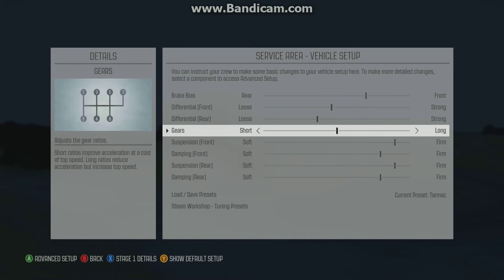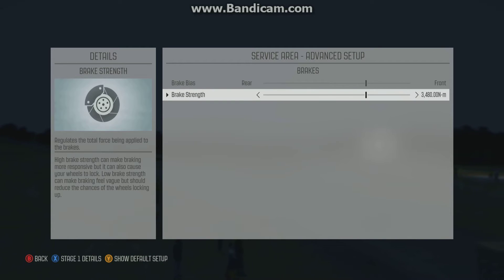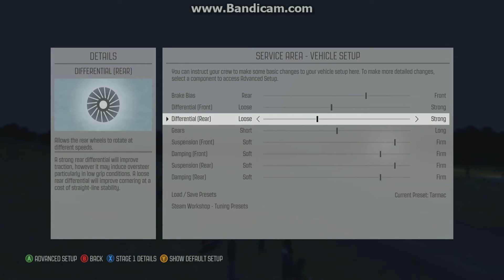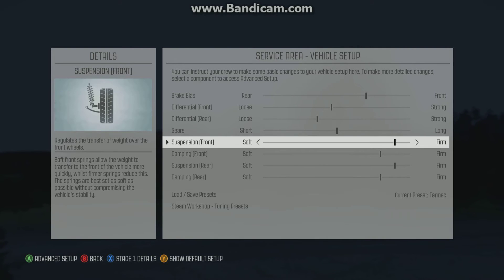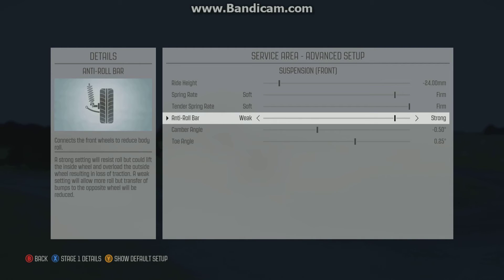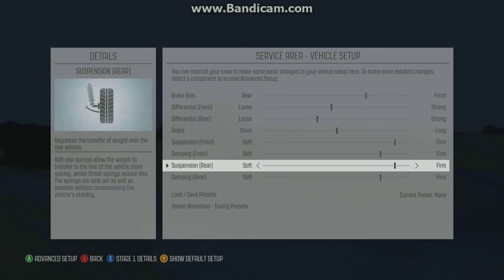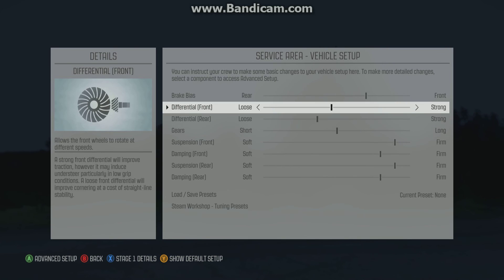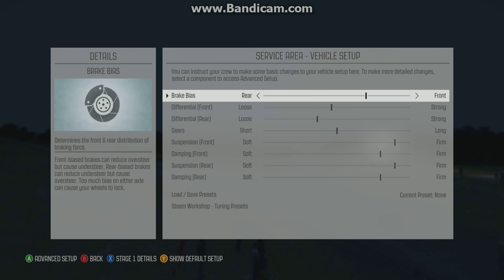Dirt Rally - Tips/Tutorial - My Tarmac Setup. (2010s Fiesta)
hope this helps, sorry about any quality issues as per usual. just trying to help :) please let me know if people want my setups published :)